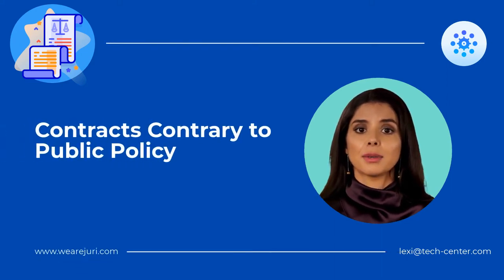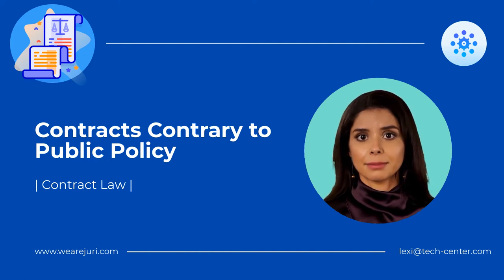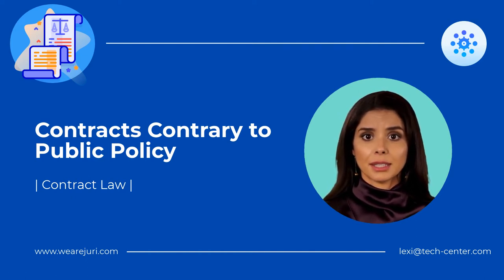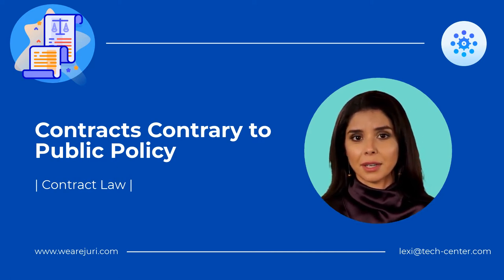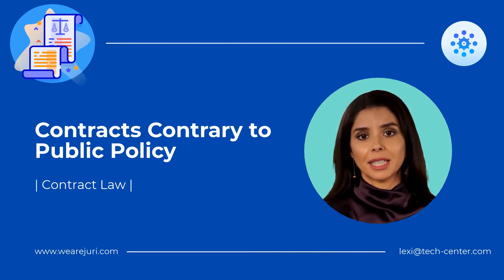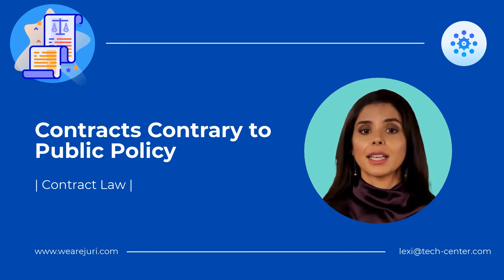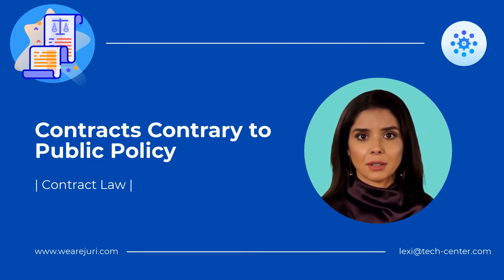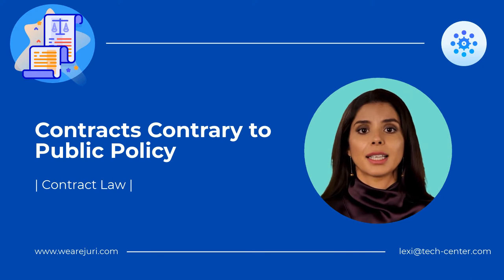Contract Law: Contracts Contrary to Public Policy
Public policy is an institutionalised proposal to solve relevant and real-world problems, guided by a conception and implemented typically by a government, in response to social issues.